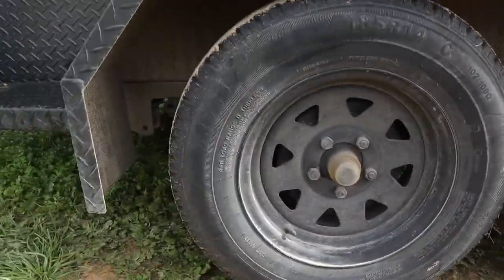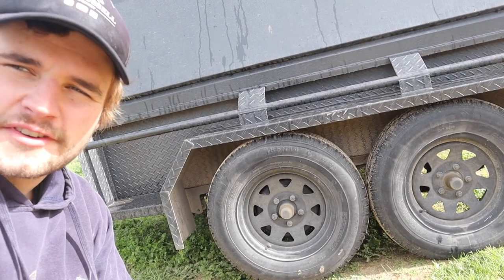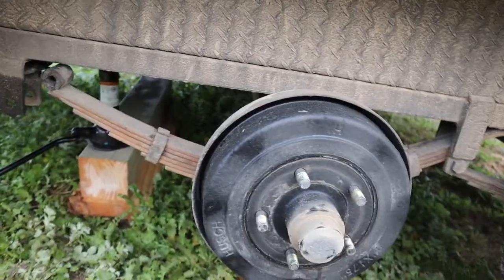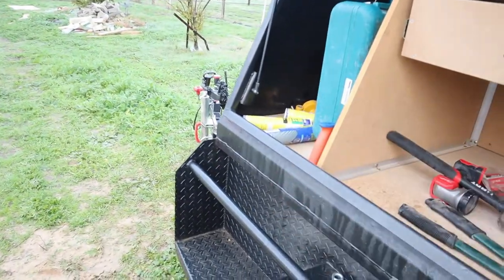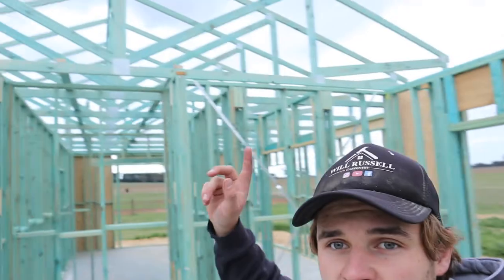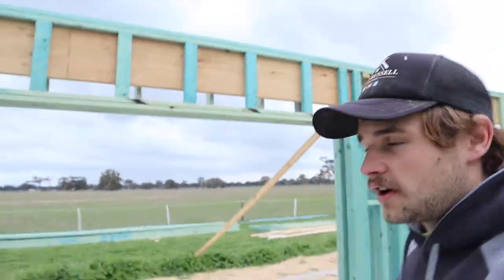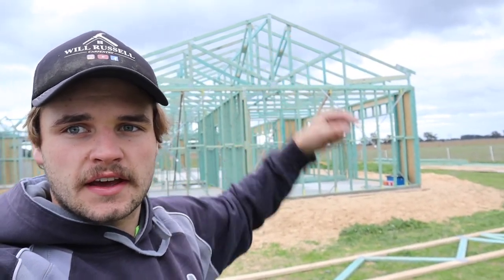My trailers axle fell off!!!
Busy week this week.

Might not be able to upload for a while, I've broken my laptop so ill keep you guys posted